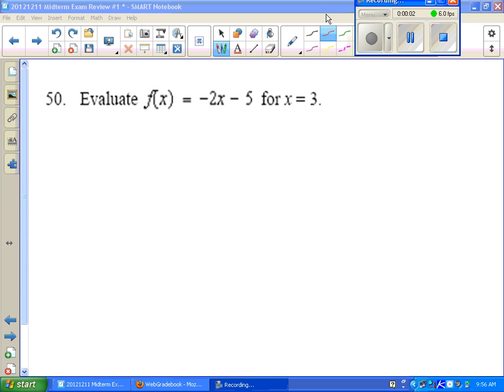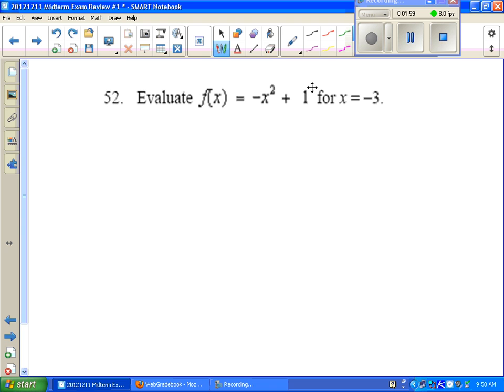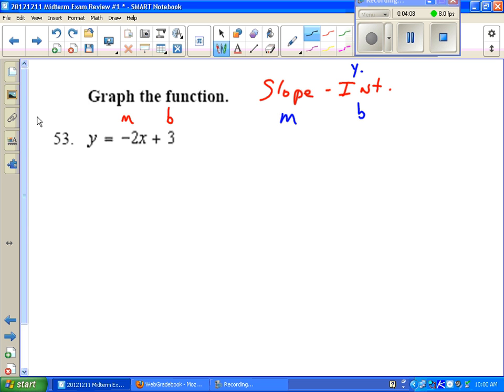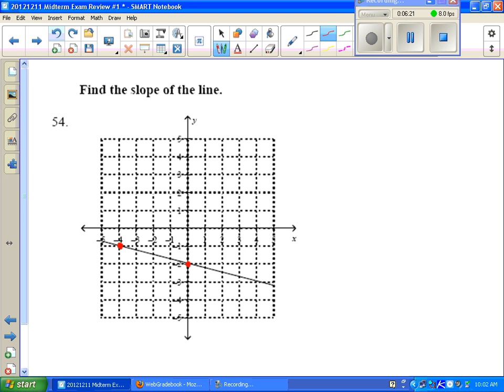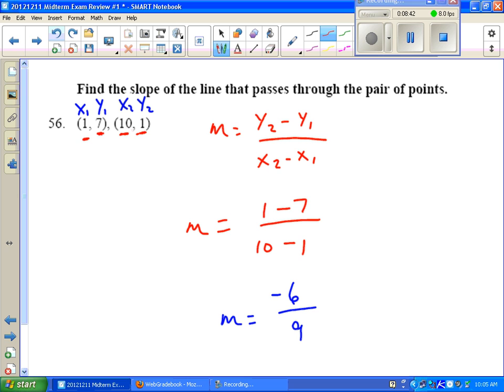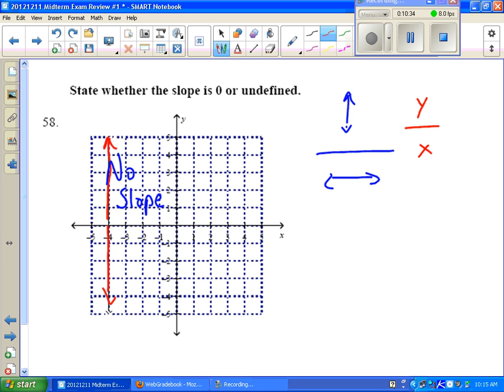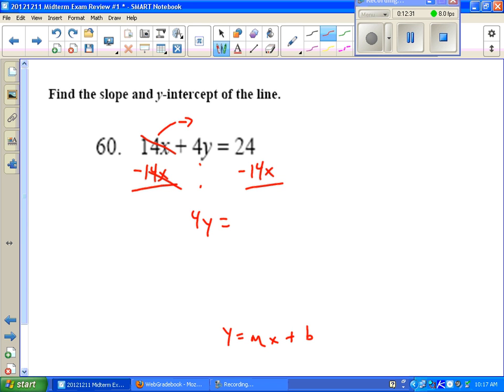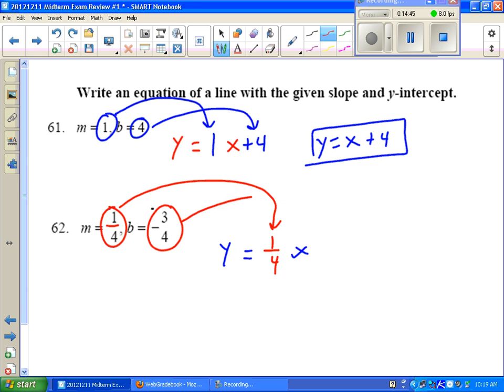Midterm Exam Review Part 5.wmv